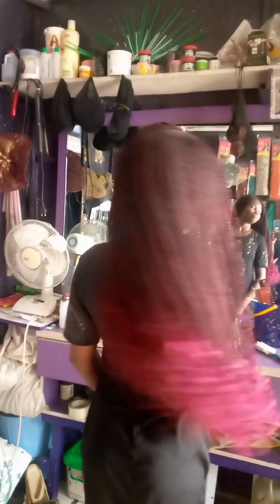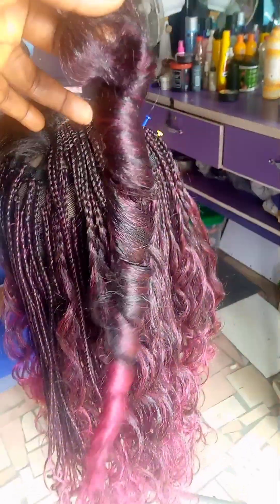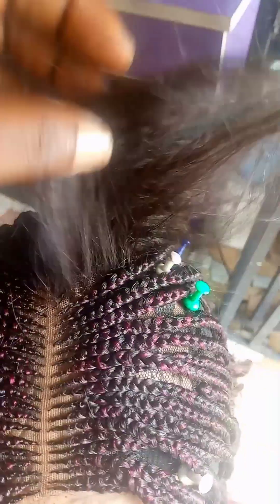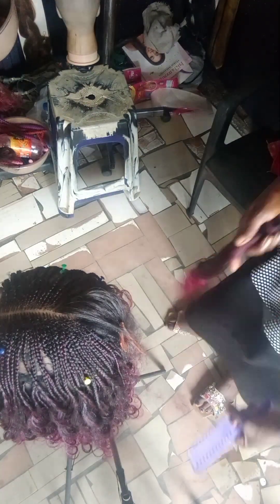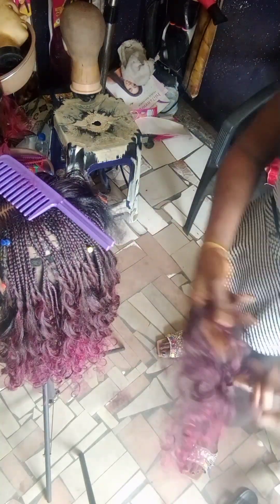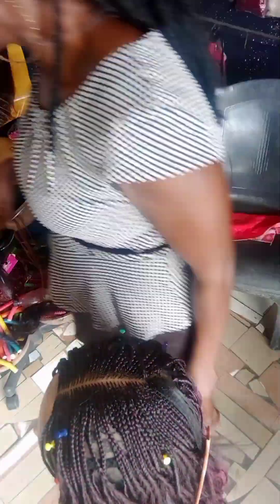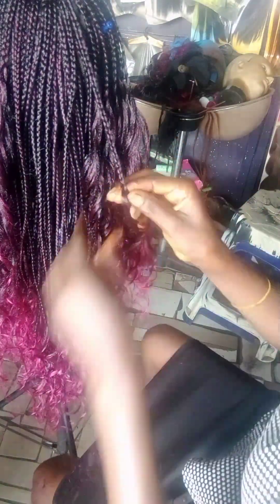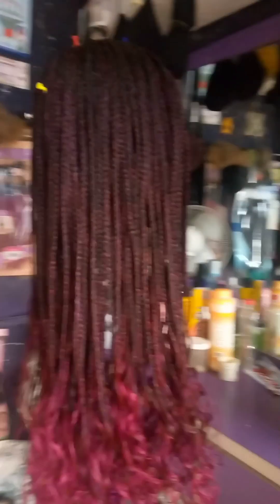diy/how to make french curls/how to achieve curls/how to retain french curls when braiding/tutorial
thank you all for tuning in to my channel, in this channel I will be dropping more and more videos so please help me to turn on your notification bell so you can be notify each time I post a new video, please I will also like you to share my video, like, comment, and please don't forget to subscribe to my channel, thanks and God bless.